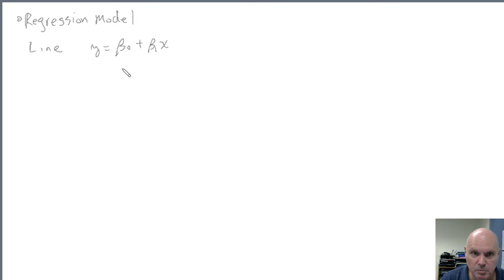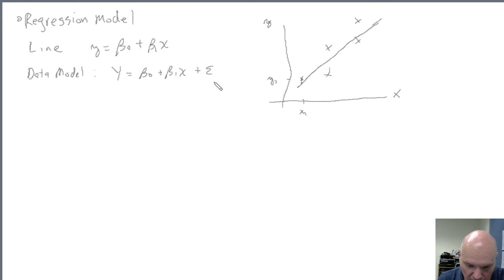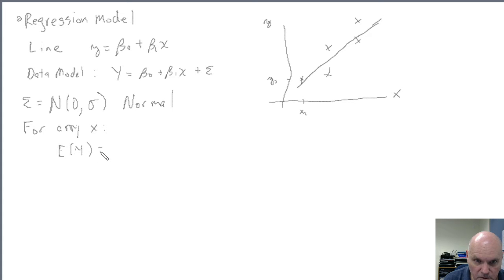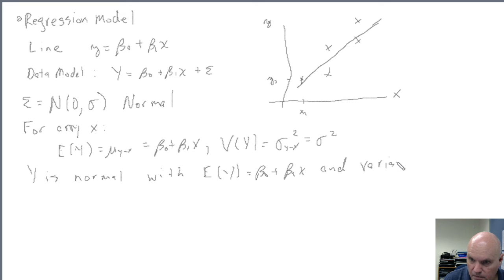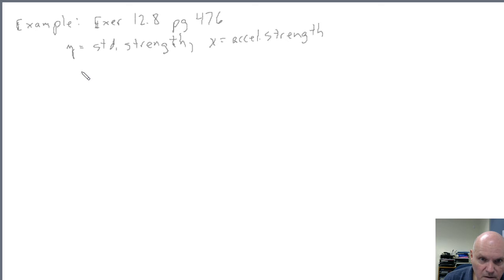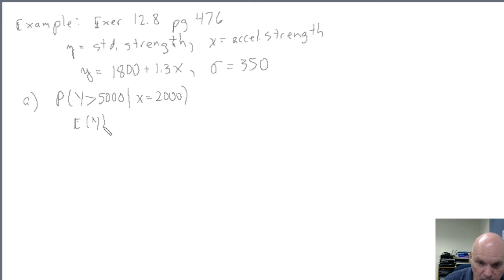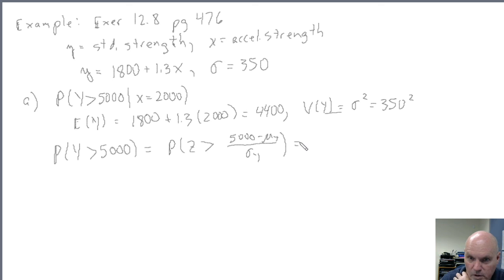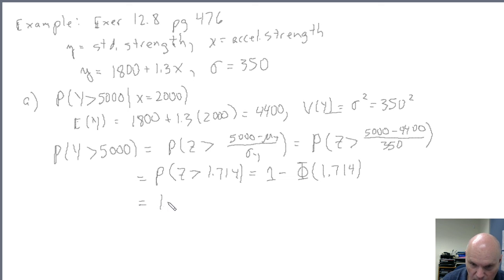ENGR390 L22 B